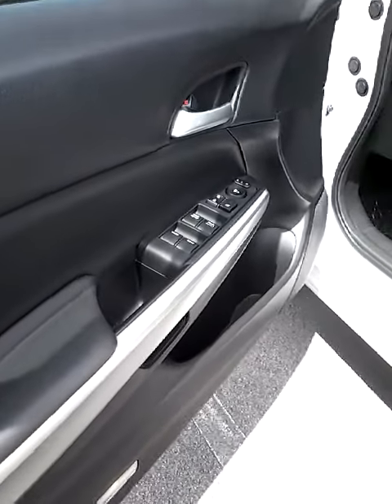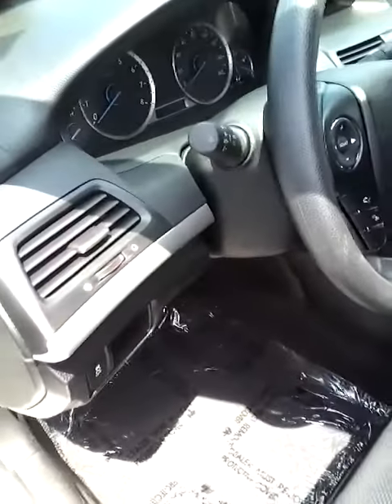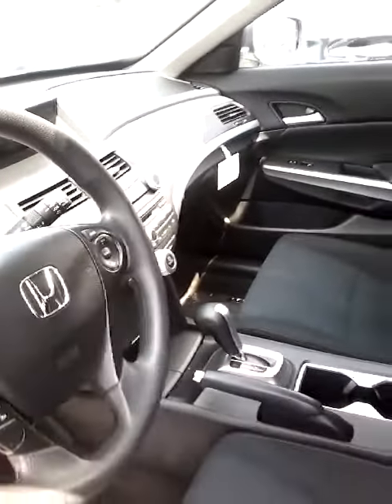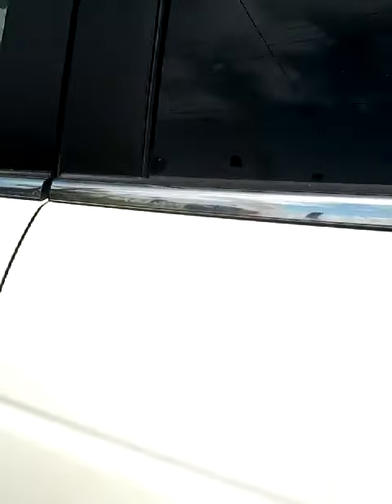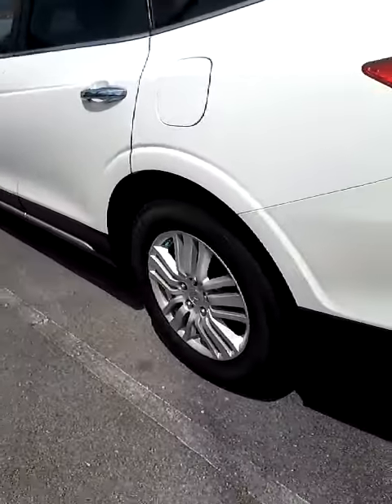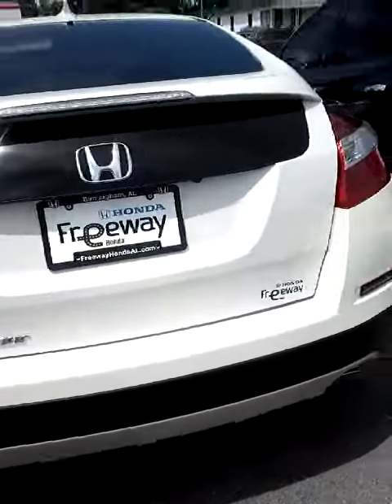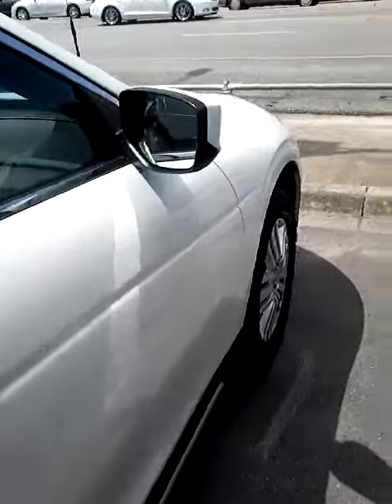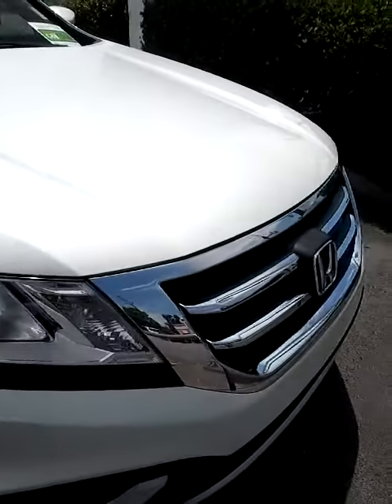Wright 2015 Crosstour